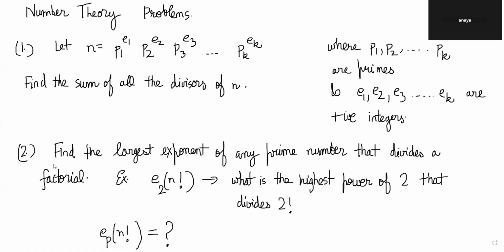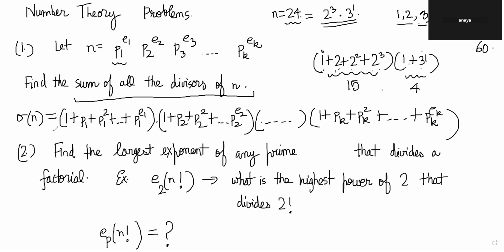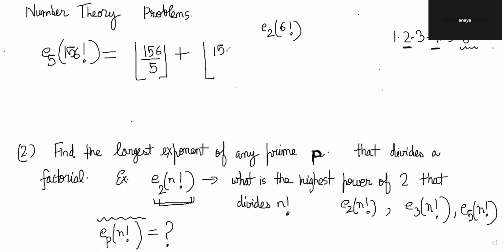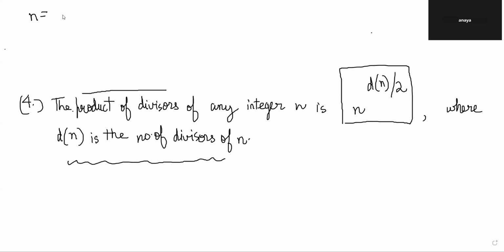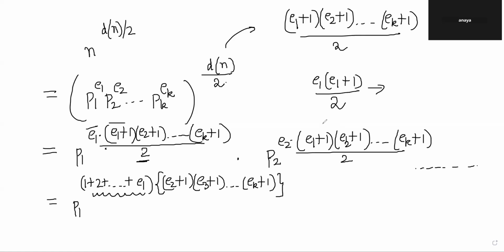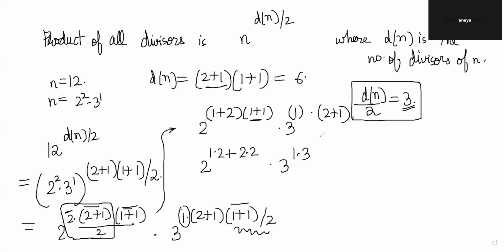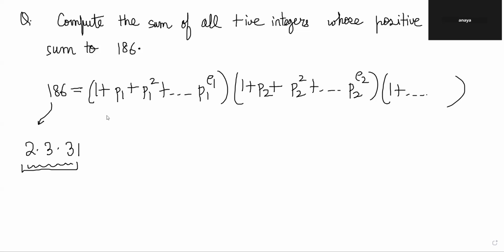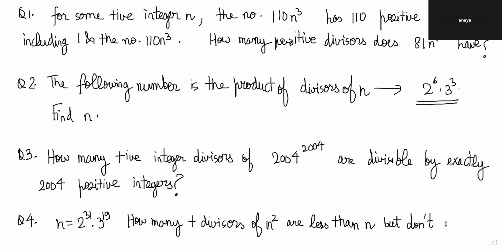Problems on Divisors || Math Olympiad 2025